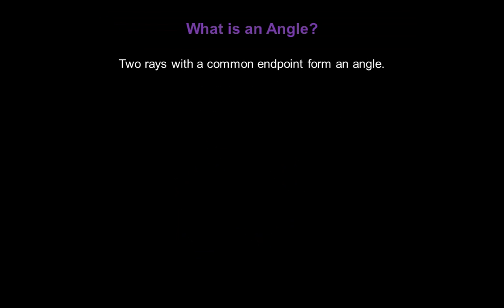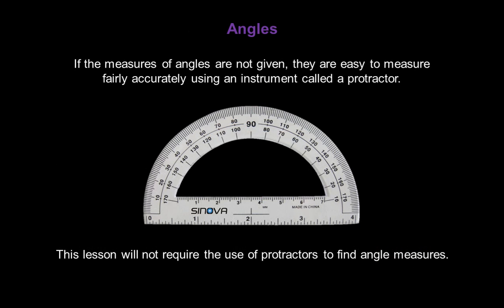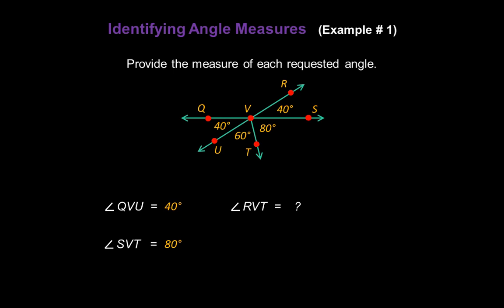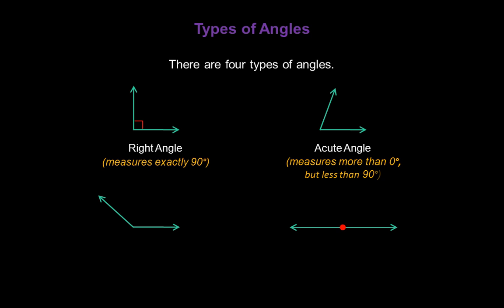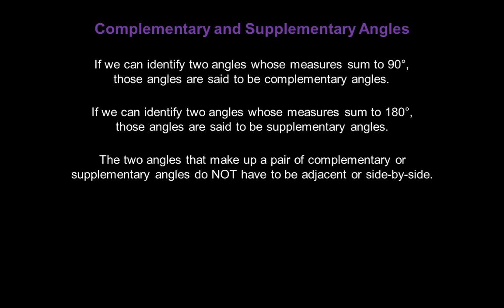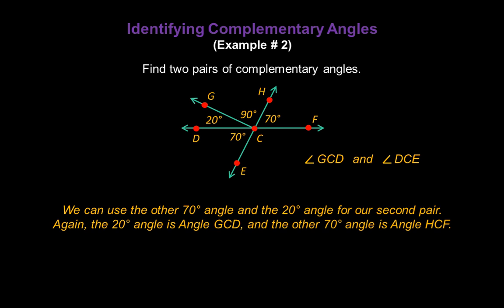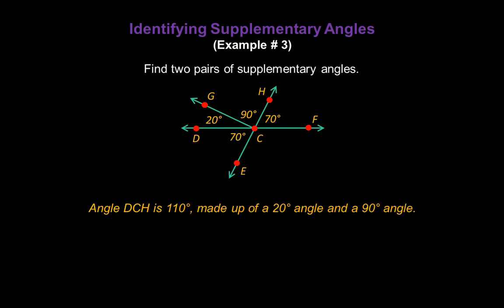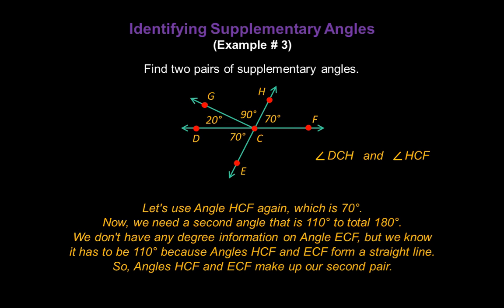Angles - Konst Math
This video describes various types of angles and parts of angles including complementary and supplementary pairs.